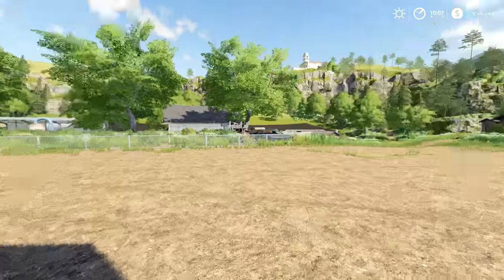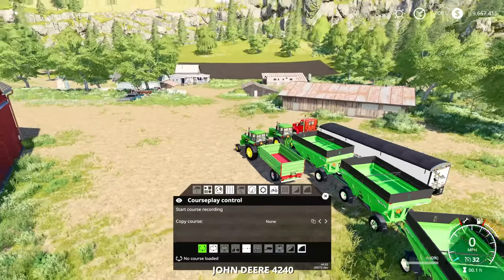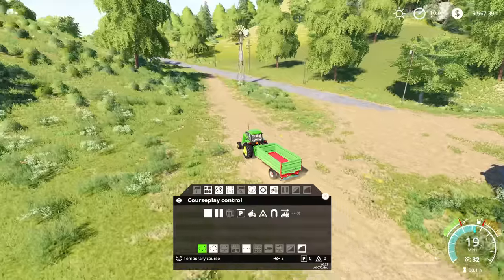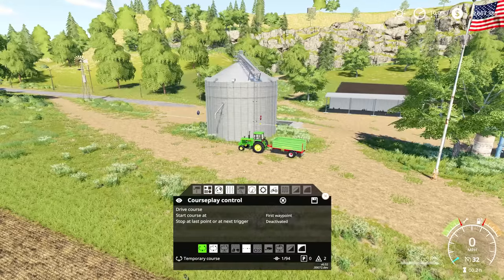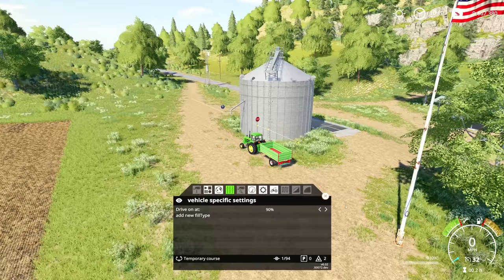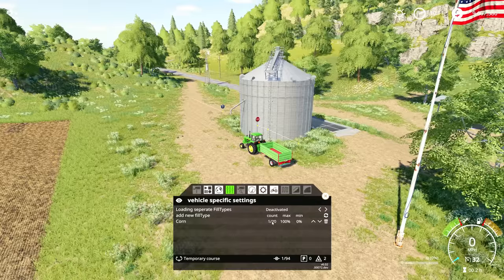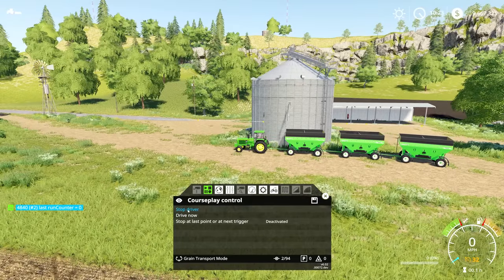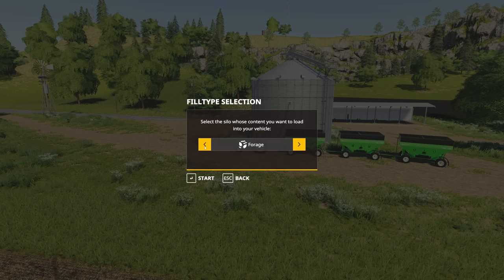How to use Courseplay Grain Transport Mode (Mode 1) to haul and sell grain including multi-trailers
Learn how to use Courseplay Grain Transport mode (Mode 1) to haul and sell grain including the use of multiple trailers and multi-hopper trailers in Farming Simulator 2019